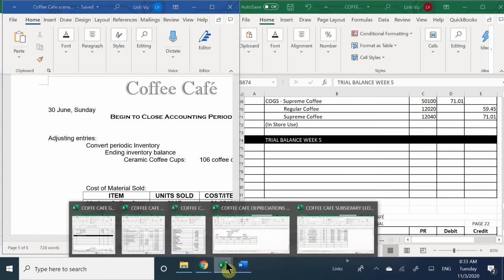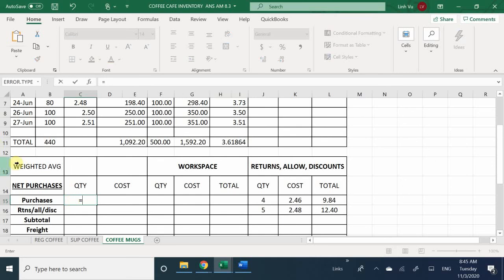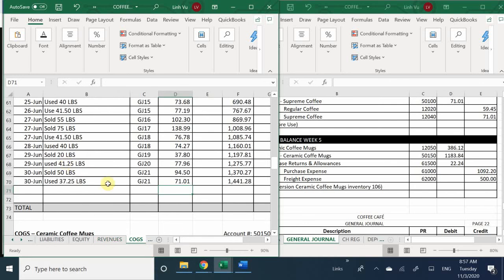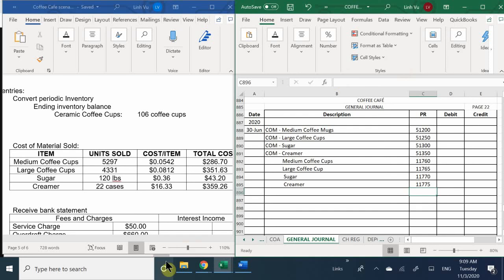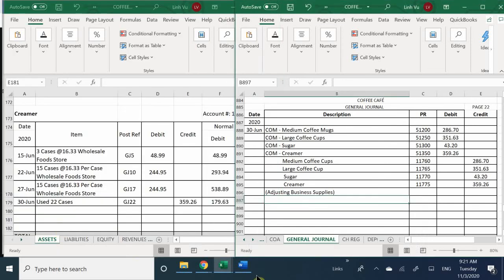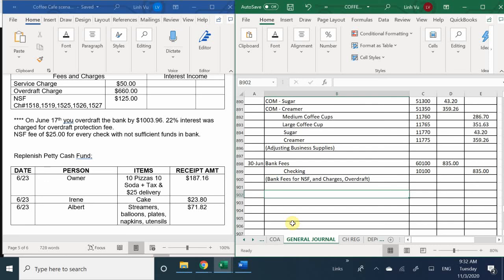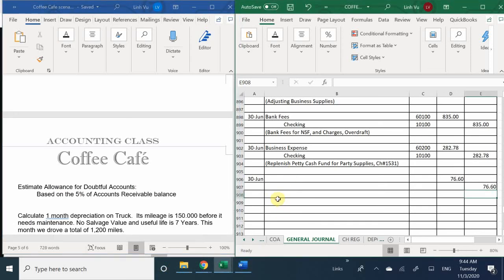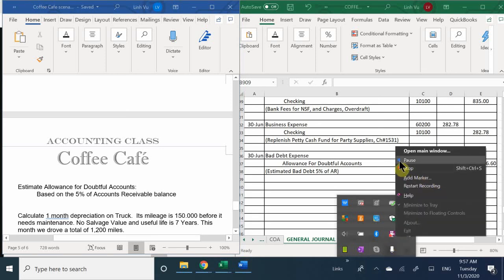ACCT COFFEE CAFE CLOSING P1